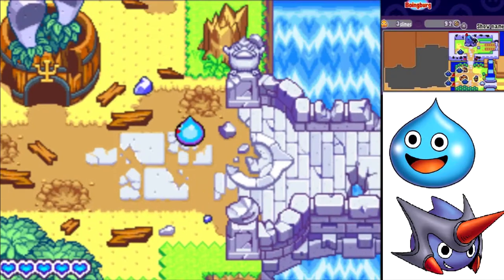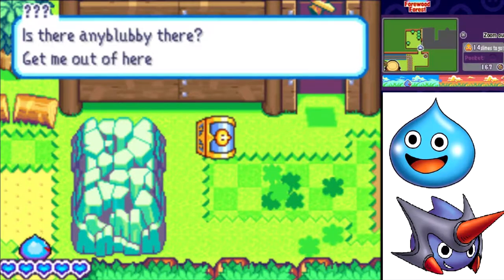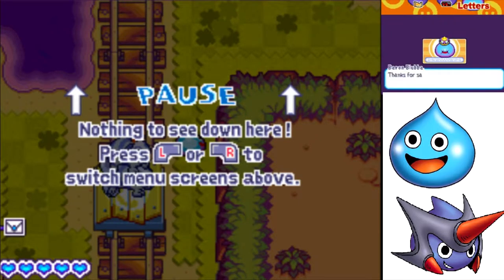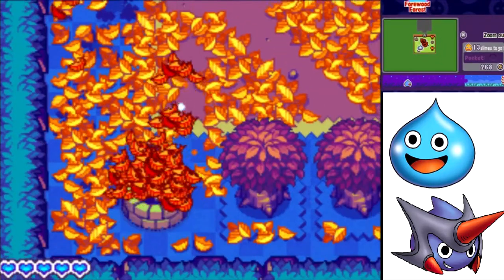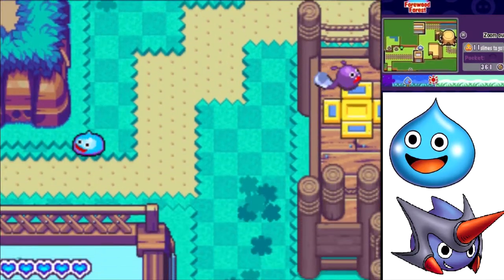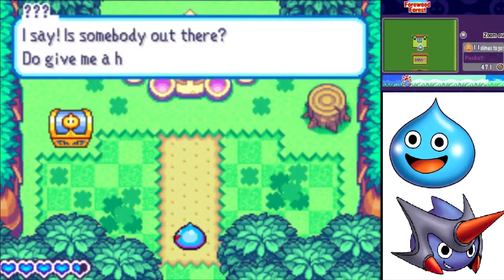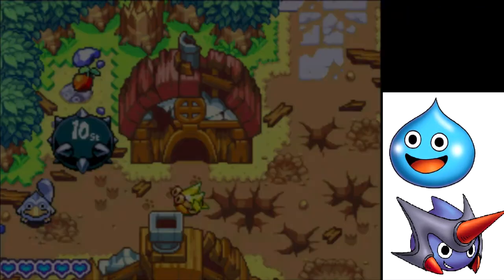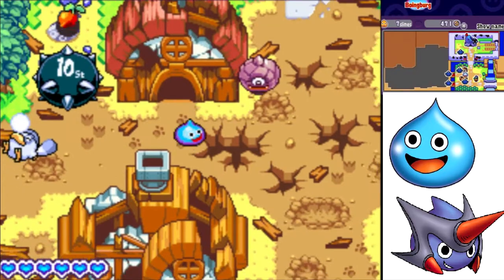Rocket Slime Part 2: SAVING THE KING SLIME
Back to the forest to save the king!